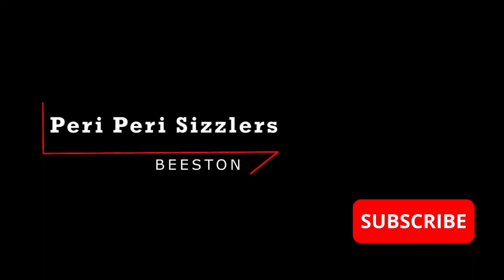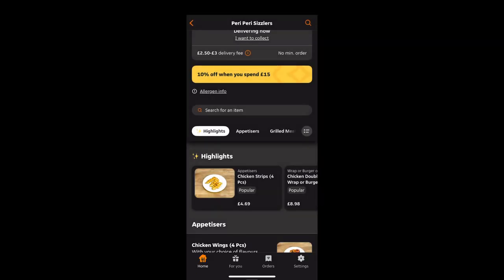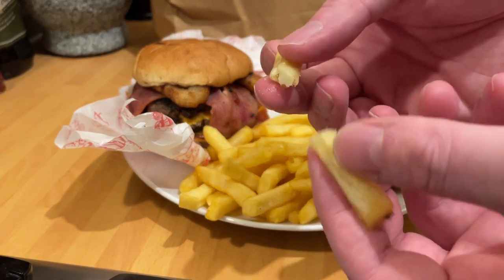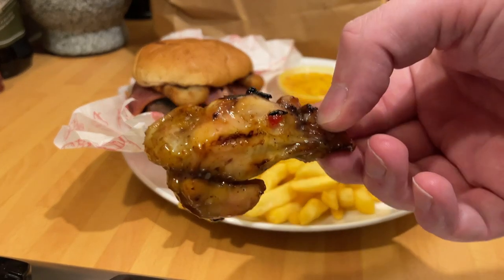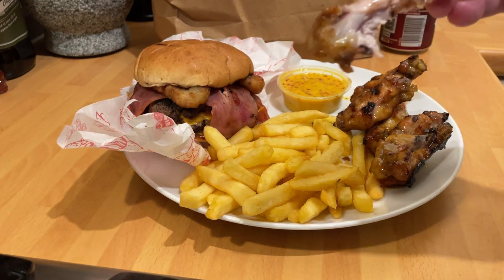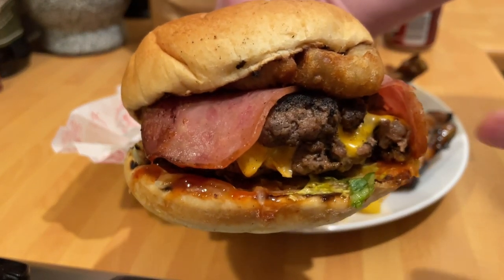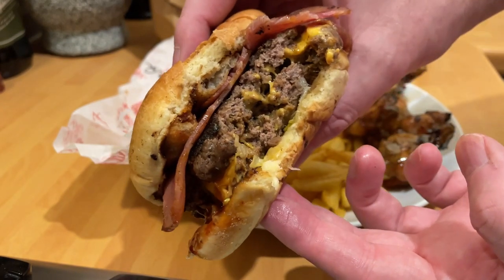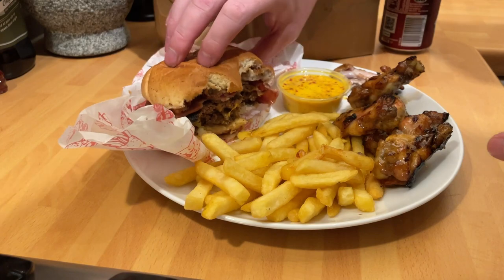Burger Wings & Fries - Peri Peri Sizzlers 🌶️ | Friday Food Reviews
Welcome to the next Just Eat Food Review in the series - PERI PERI SIZZLERS!

Well worry no more, I will be ordering takeaways from the the just eat app locally in Nottingham, with the aim of providing an honest review of the experience - good/bad how much it cost and ultimately what the takeaway food was REALLY like!